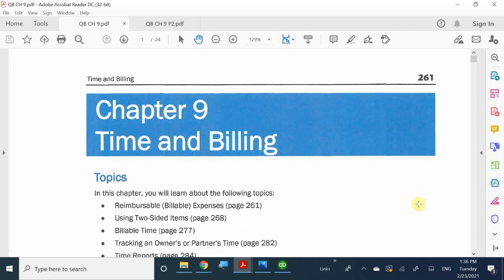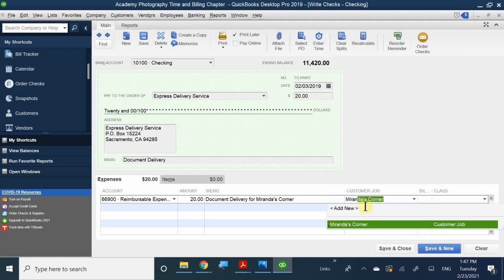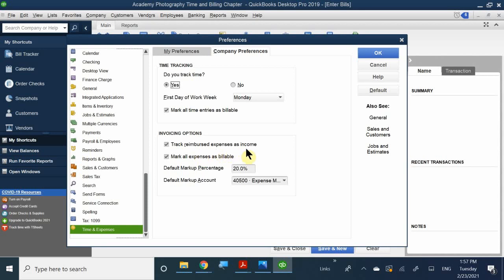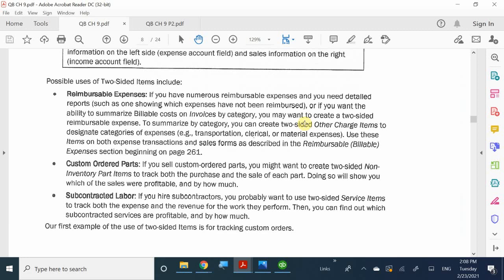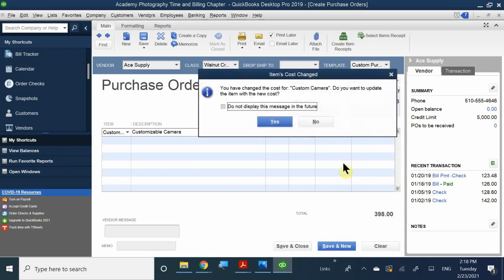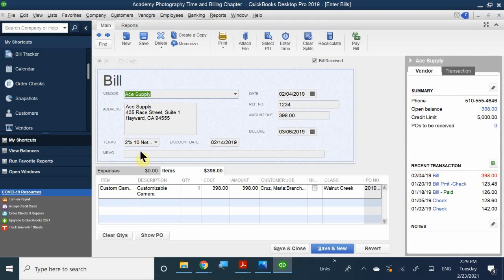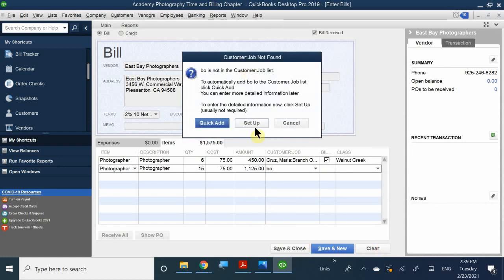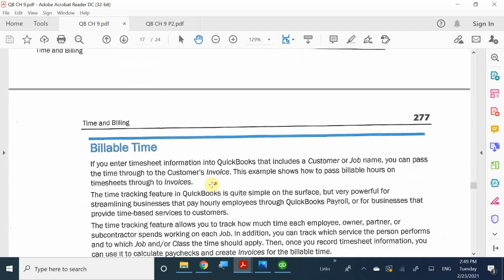PM QB 2.8 CH 9 TIME & BILLING P1